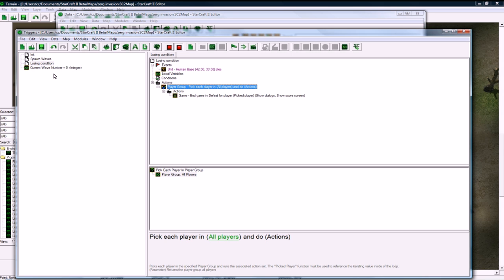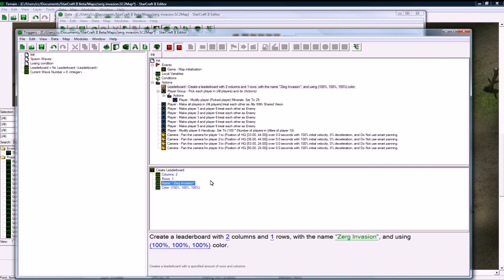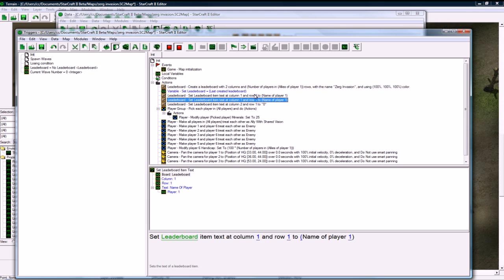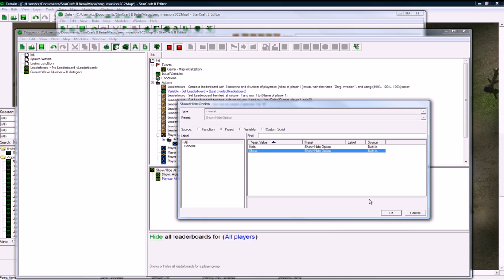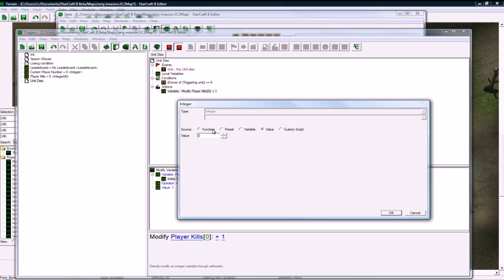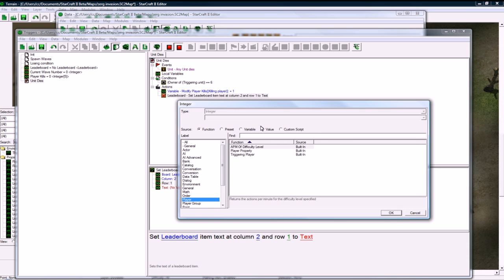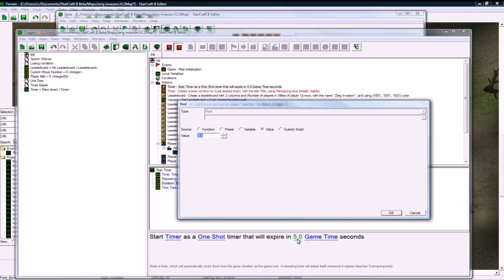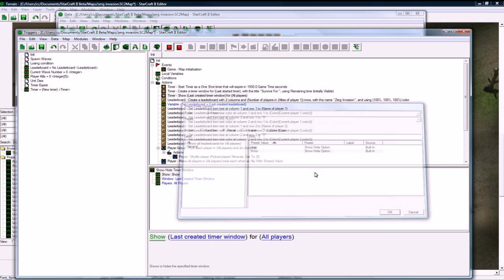Zerg Invasion Part 3b (Starcraft 2 Editor Tutorial)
In this tutorial-series I go through making a starship-troopers style defense map for starcraft 2.

This part contains working through the trigger editor (continued).